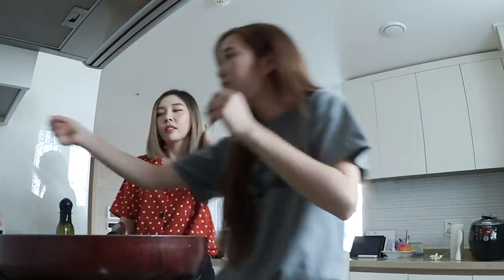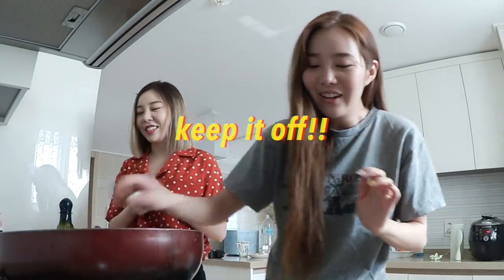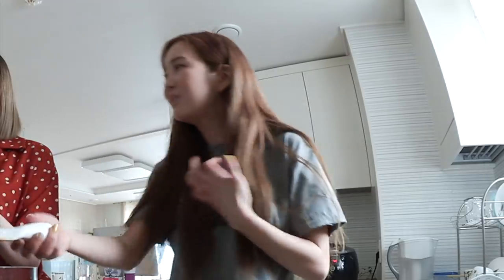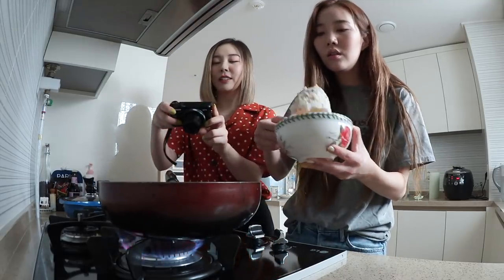Making kimchi fried rice w/ Joan + mukbang 😋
Hi guys! Tried something different this time!!!
Cooked some yummy kimchi fried rice with my hubby and sat down to eat + casually talk to each other / you guys! hehe let me know if you'd like to see more videos like this!!! :)

❪ CHECK OUT HUBBY'S CHANNEL ❫

❪ Follow LADIES' CODE ❫

❪ Edited by ❫
me using Final Cut Pro

❪ 🎵by ❫